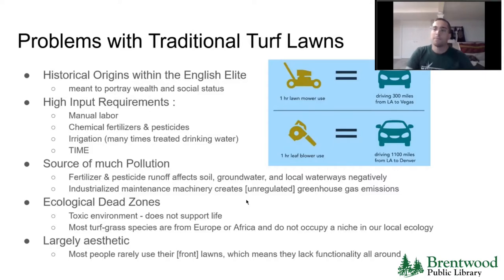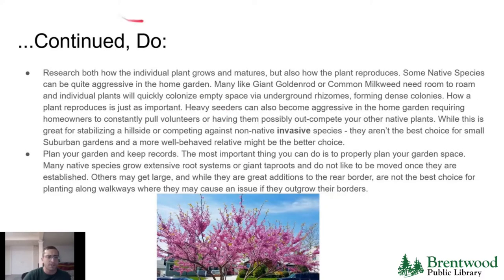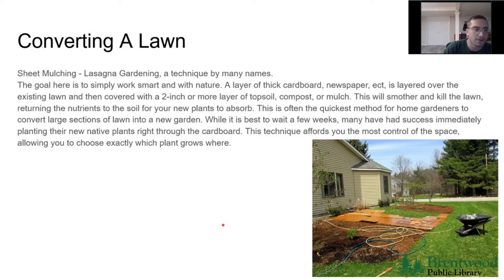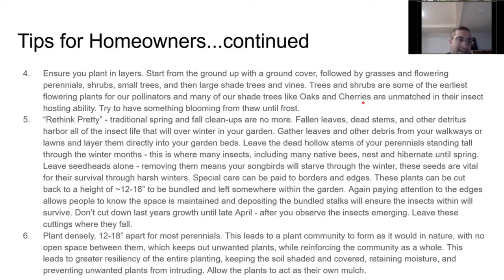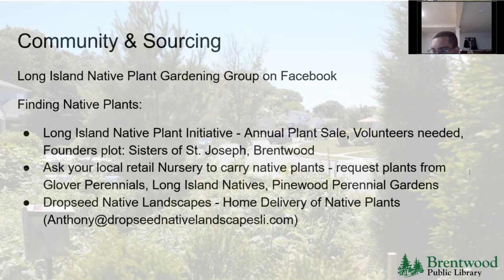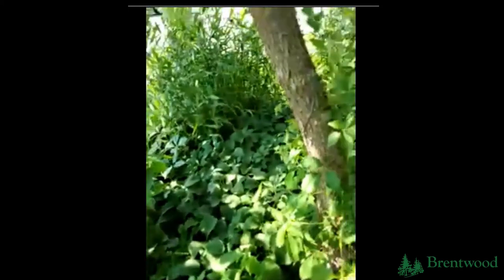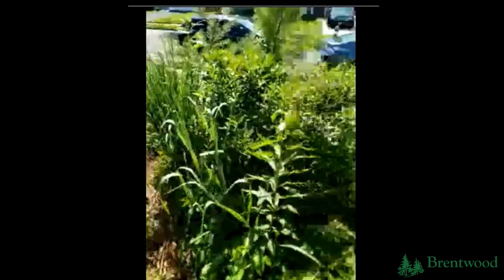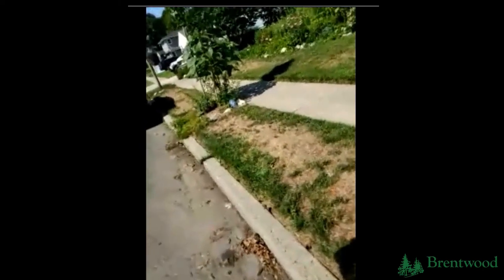The Brentwood Public Library Presents - A Native Plant Lawn with Anthony Marinello